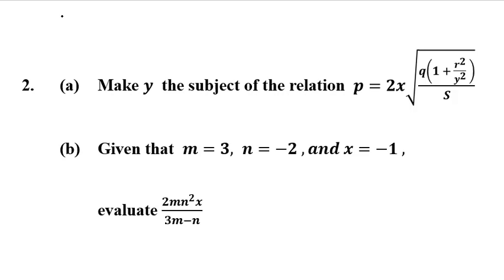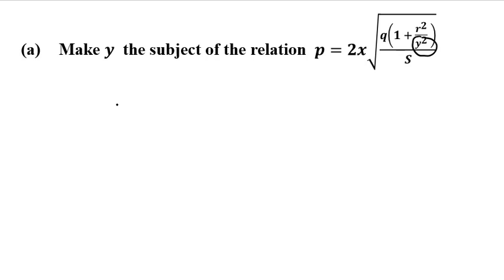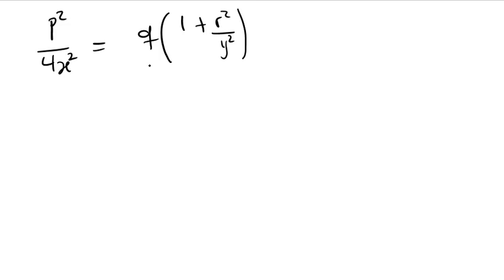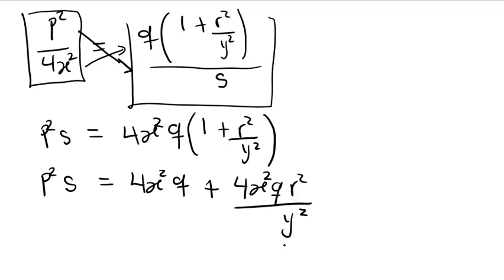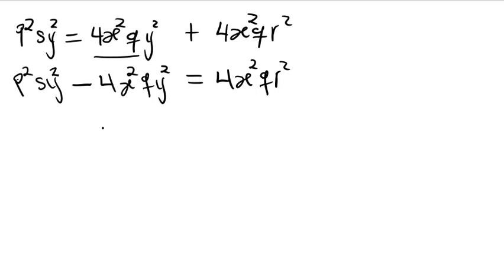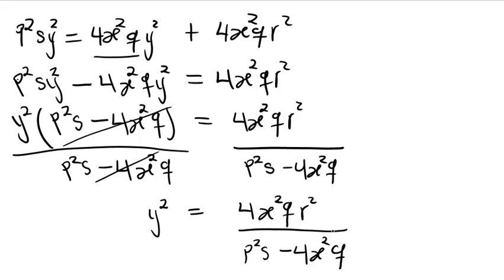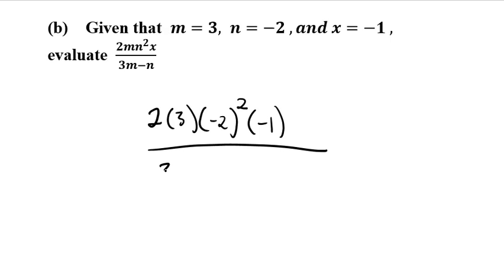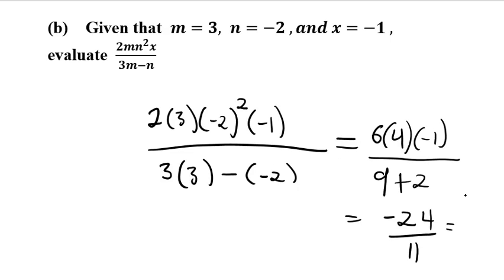WASSCE 2020 CORE MATHS Q2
This video present solution to WASSCE 2020 core mathematics question 2 of the theory paper.